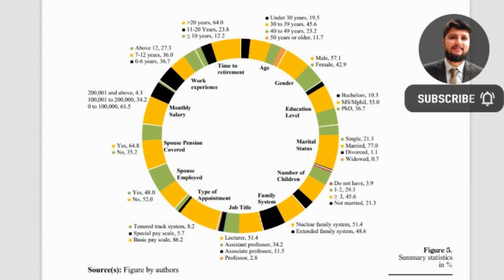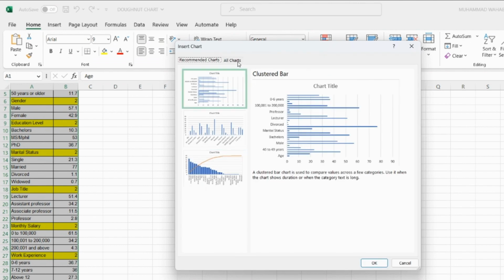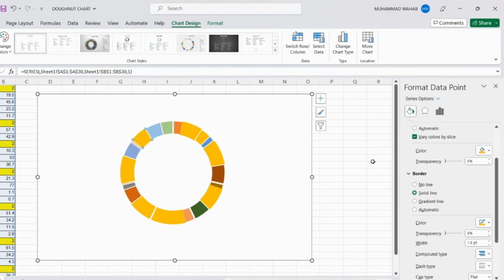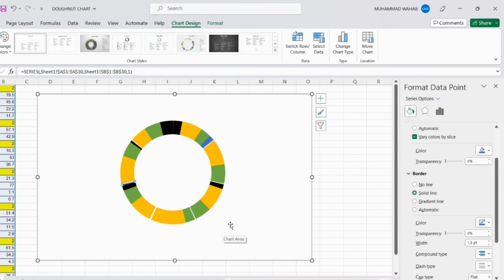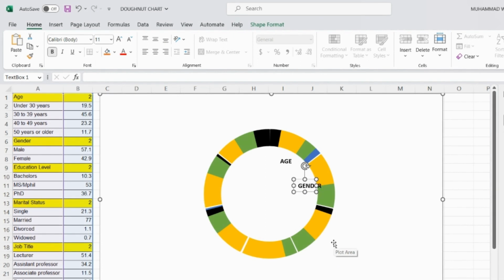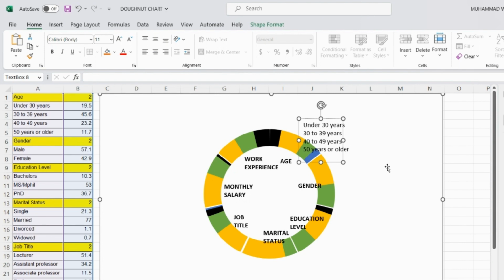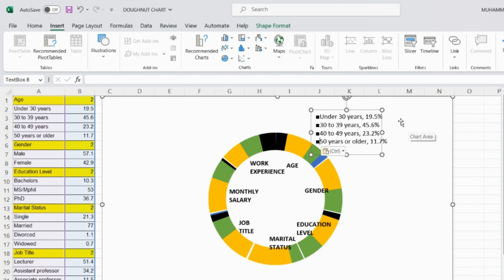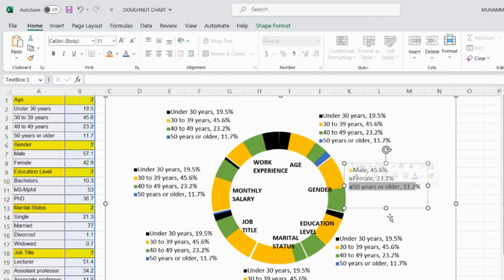Presenting a Large Number of Socio-Demographic Variables in One Doughnut Chart